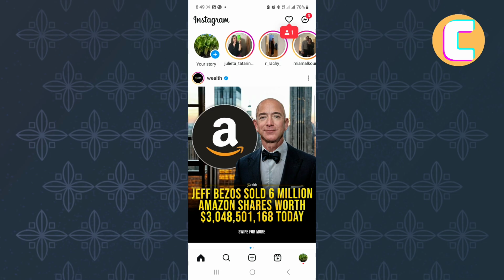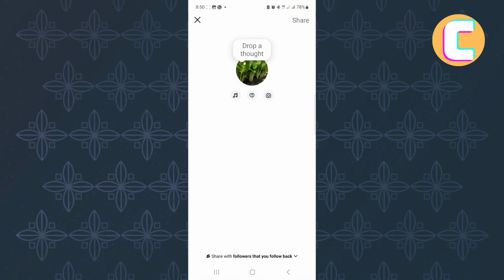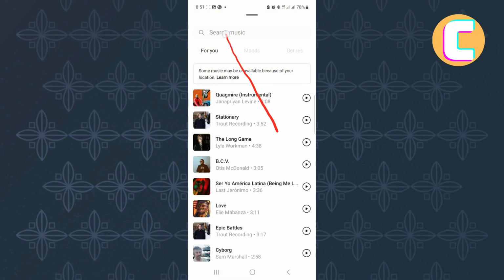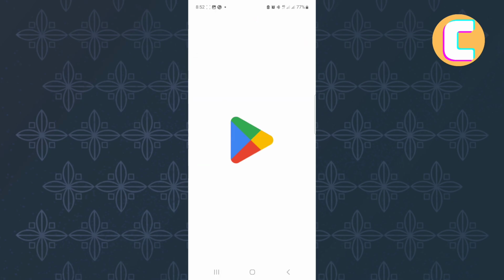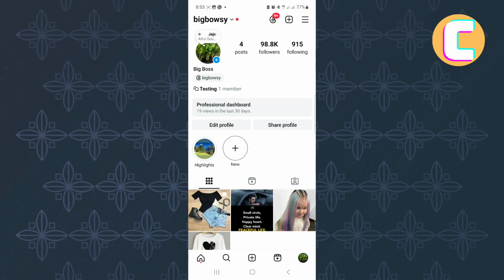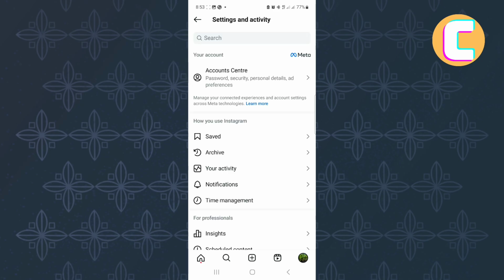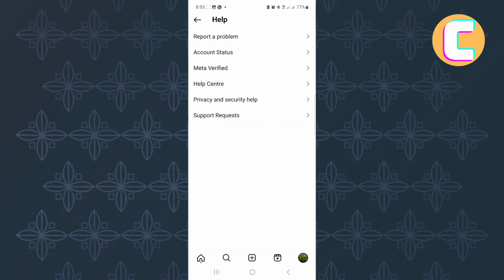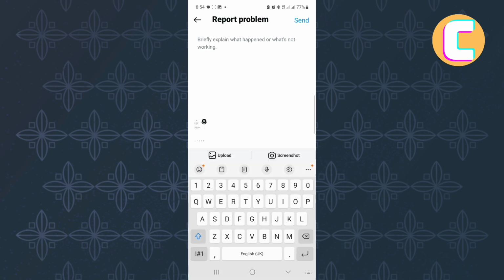How To Add Music On Instagram Notes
In this video, I will show you How To Add Music On Instagram Notes